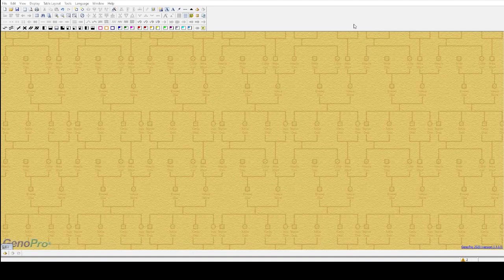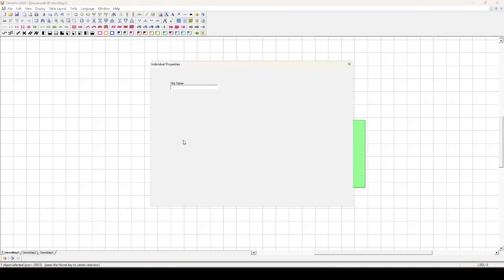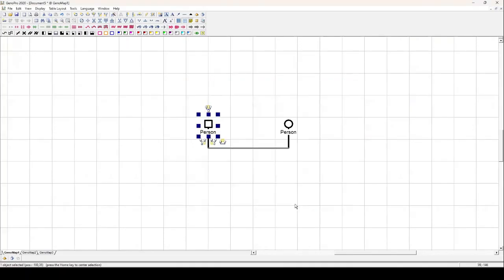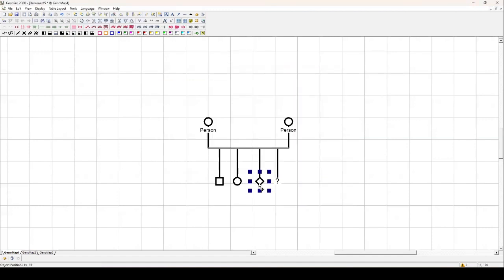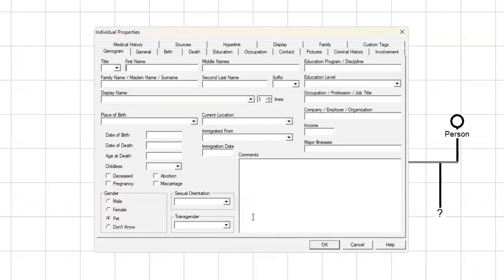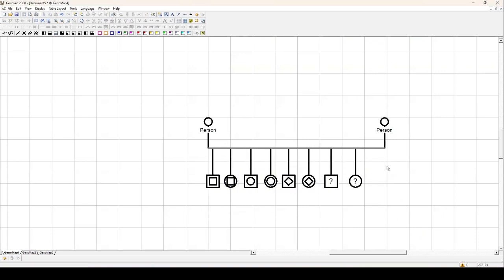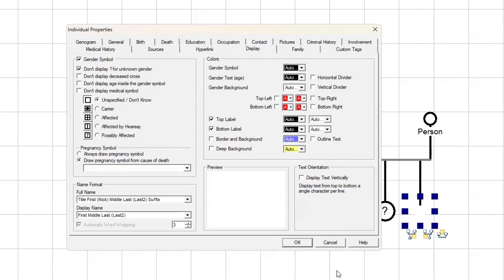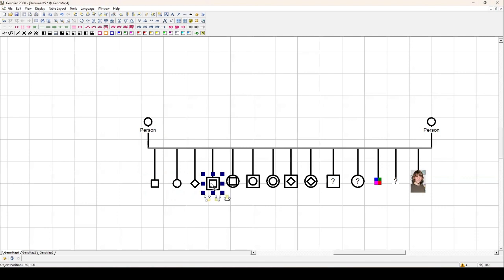Genopro - same sex relationships, transgender and gender symbols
This video covers how to create same sex relationships in genopro and how to change the gender symbol.
Genopro has a variety of options for gender symbol. Although Genopro is not wholly inclusive, this video will show you the possibilities and some work-arounds.